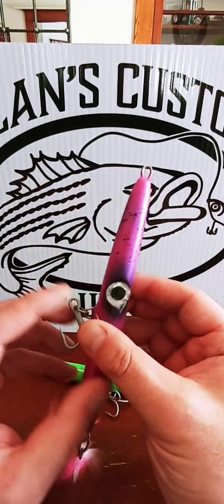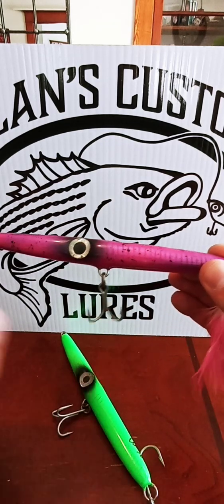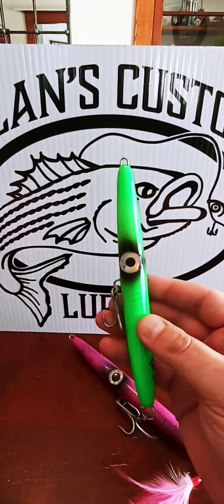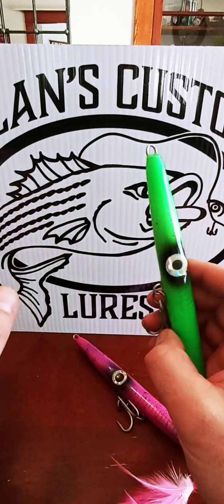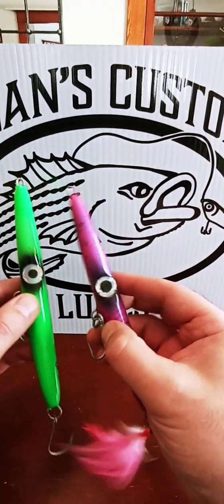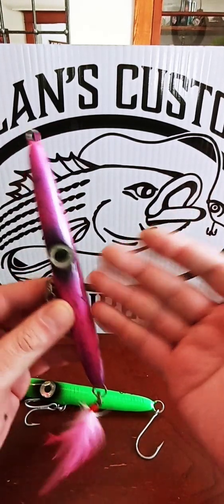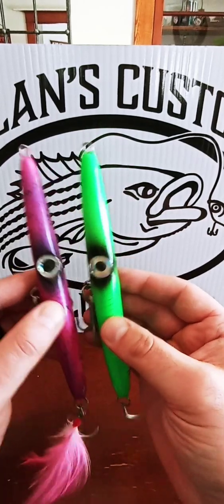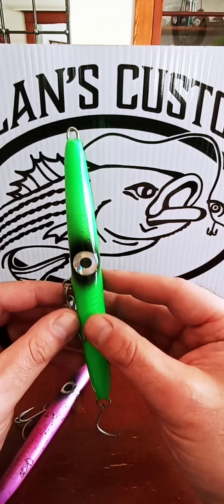Resin Needles! How to #5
In this video I described a lot about my needlefish and needlefish in general. They can be a very effective tool in the surf bag!